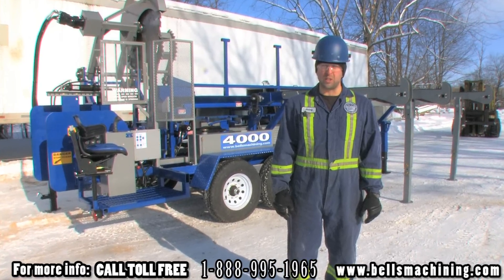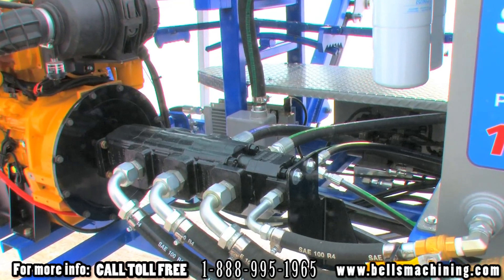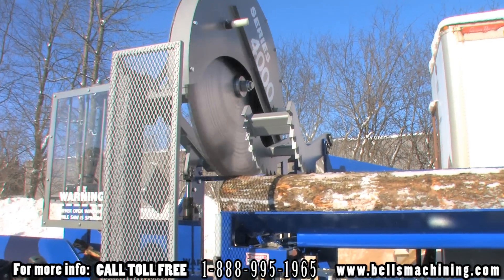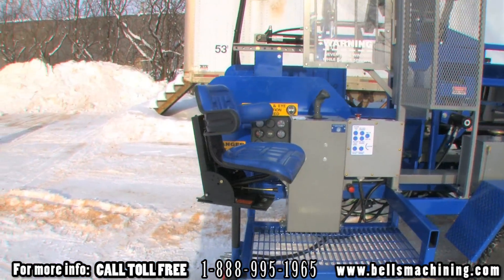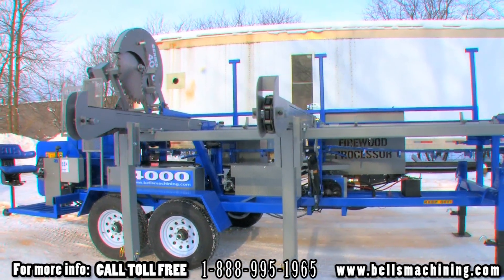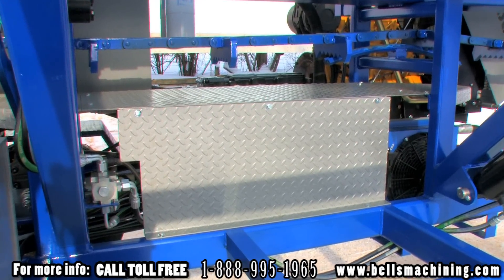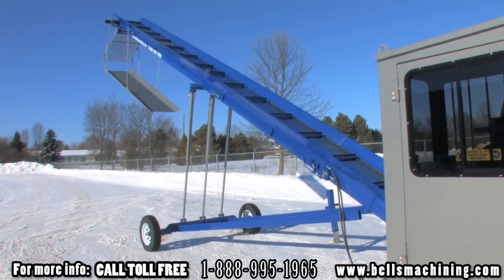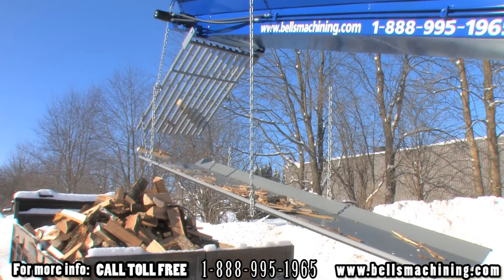Firewood Processor 4000 SERIES (2015 Update)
This Firewood Processor is built on the same chassis as the 3000/4000 bar saw, this machine features the Bells exclusive single joystick control, fingertip autocycle splitter, two stage splitter cylinder and 40″ Carbide tipped circular saw blade. The Bells 4000 series is powered by a 60hp cat diesel engine and can produce 4 full cords per hour. It can cut a maximum diameter of 18″ and can handle a log 20′ in length.  Watch the video to see what the Bells 4000 series firewood processor can do for you.
65hp CAT Diesel Engine
44″ Circular Saw that cuts 20″ wood
30 ton 5” Splitter Cylinder
Adjustable Splitter Head
Auto Cycle Splitter
* Saw Blade Stop
Single Joystick Control
3 Strand Hydraulic Live Deck
Suspension Seat
Operators Stand
Tandem 6000 lbs Axle with Brakes
Logs up to 20′
8’ Live Deck
Splitter Cycle time 3.5 Seconds
40 Gallon Hydraulic Tank
Up to 4 Cords of hardwood per hour
In feed Log Trough 15’
Weight 8900 Lbs
OPTIONS
Heated Operators Cab
14′ Double Chain Attached Conveyor
16’, 24’, 32’ Double Chain Hydraulic Lift Conveyors
6 Way Splitter Wedge
8 Way Splitter Wedge